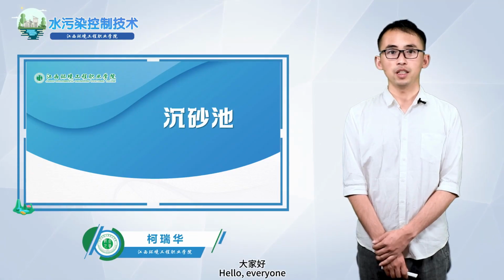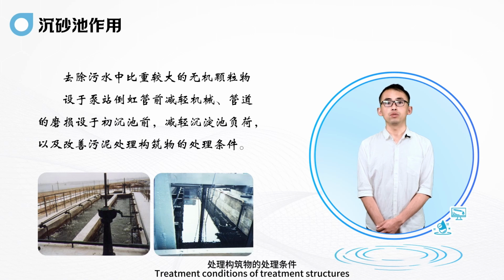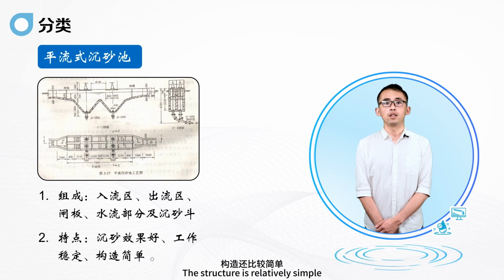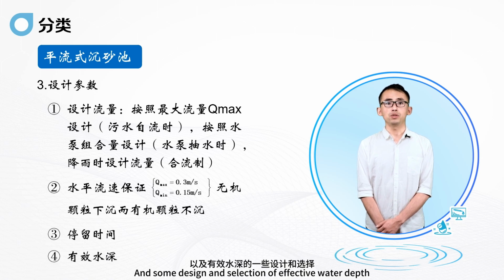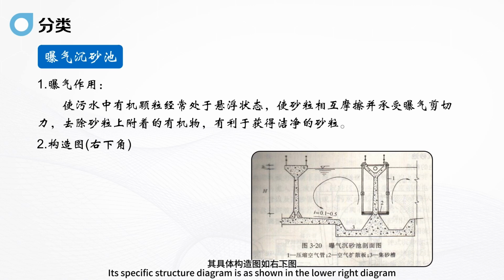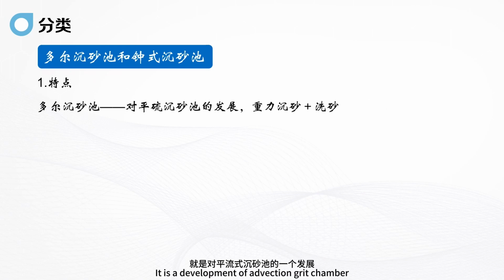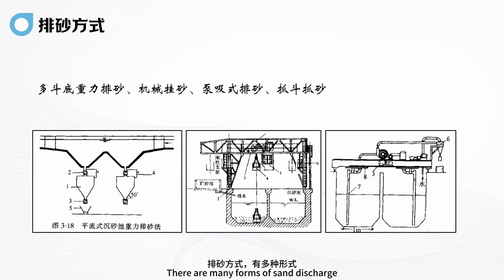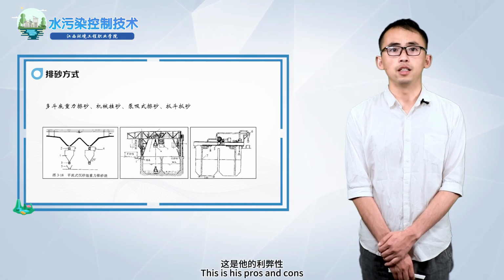2.4 Sand Settling Basin